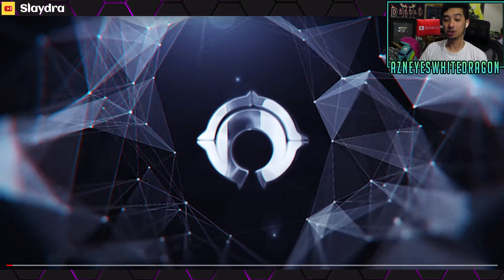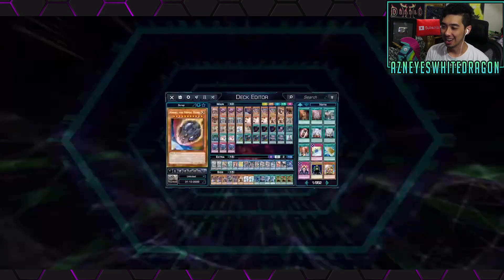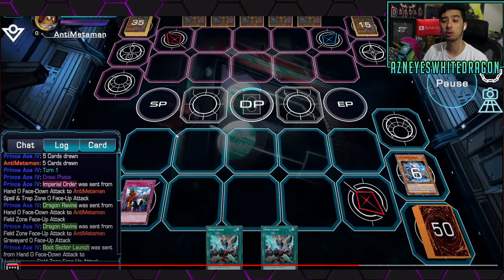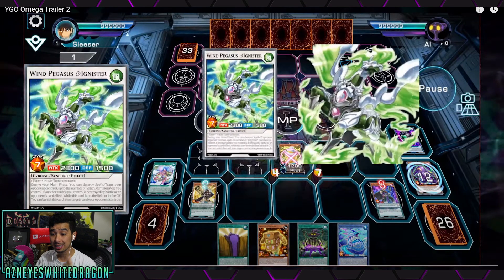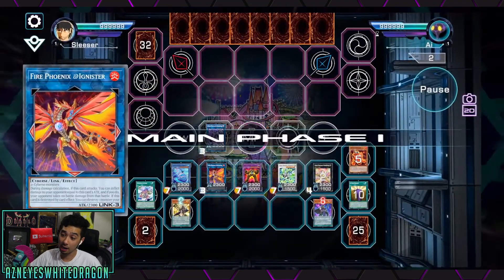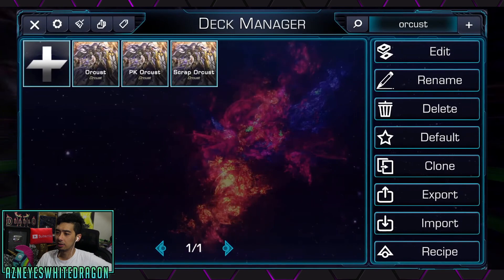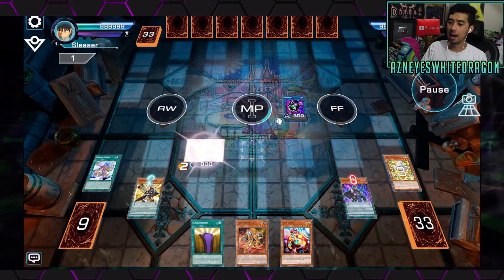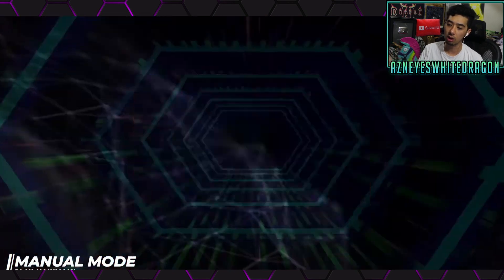YGO OMEGA New YuGiOh Game Coming 2020 Thoughts and Reaction New YGO OMEGA Game Reaction And Thoughts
YGO OMEGA Full Trailer (New YuGiOh Game 2020)

FAQ

AzneyesWhitedragon
USA